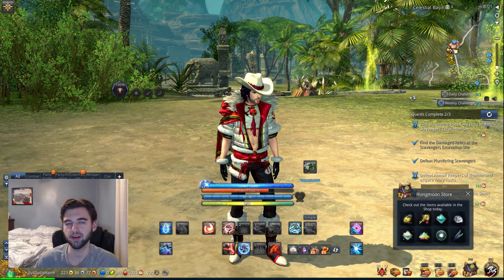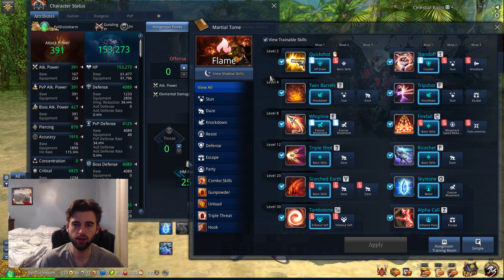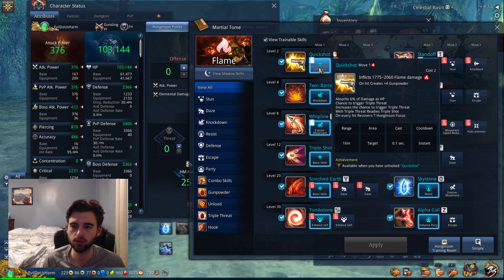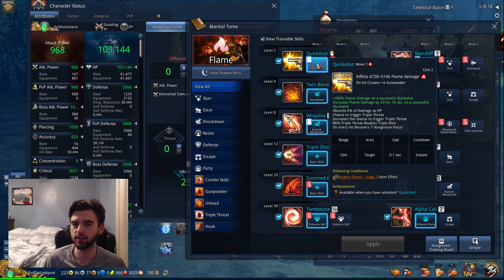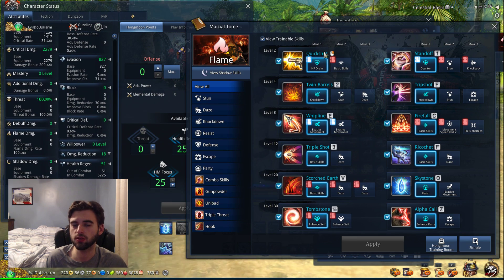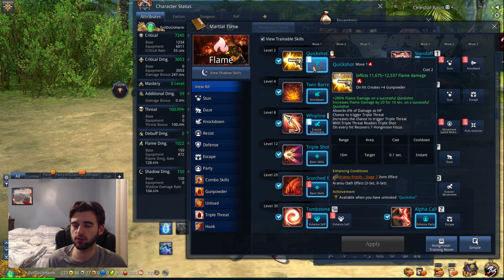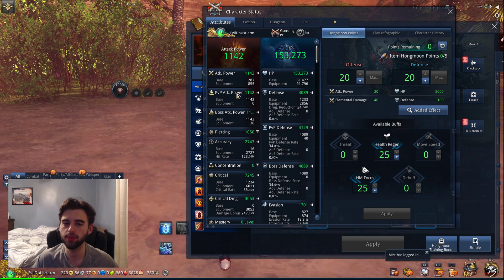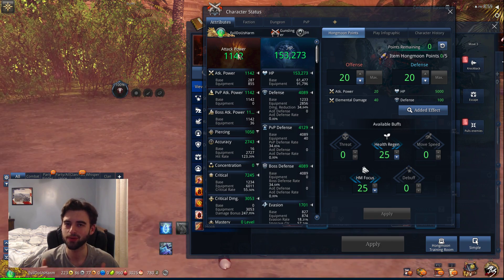[Blade and Soul] How Does the AP Stat Work?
Everything you ever wanted to know about how your skill damages are calculated!